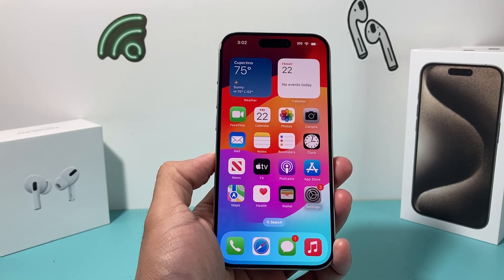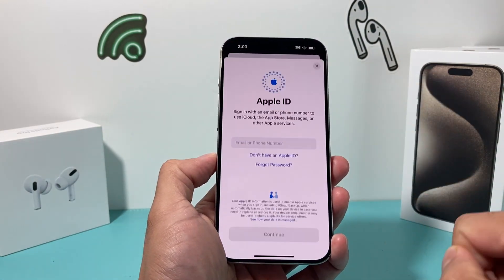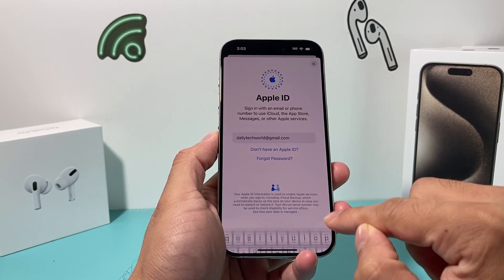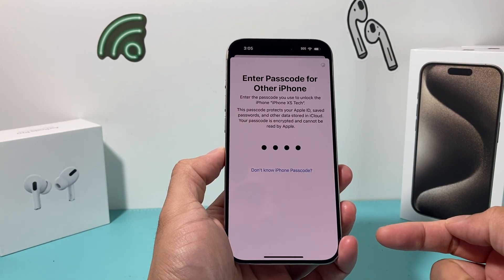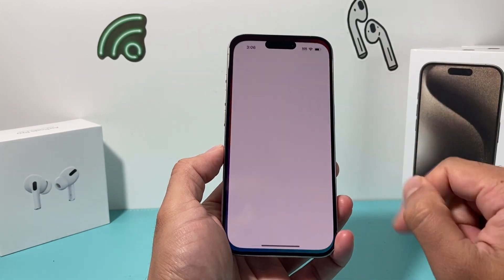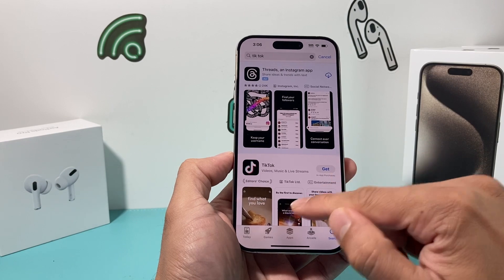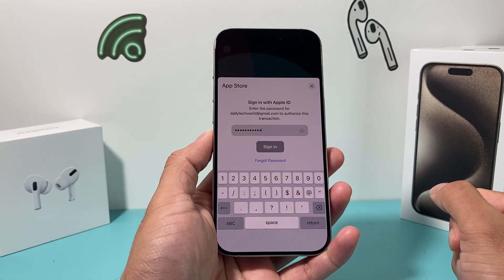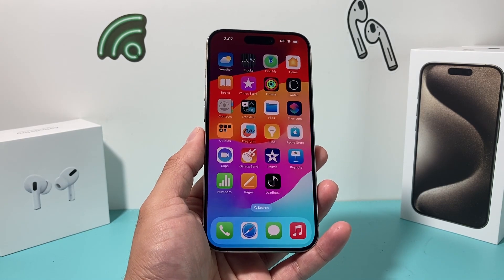iPhone 15 Pro: How to Install Apps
In this beginner's guide for iPhone 15 Pro, we teach you know to download and install any app on your new Apple iPhone 15 / 15 Pro / 15 Pro Max / 15 Plus. We discuss what you need in order to be able to download apps. This can be confusing if you are first time iPhone user but Apple has made it simple and we walk you through the process to download and installing your favorite apps on your iPhone. Additionally, we share a tip to all the download apps from another device if you are using the same account. You can get all the apps from another Apple device to your iPhone 13 Pro with few simple steps.